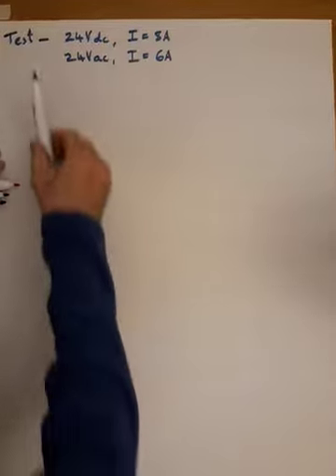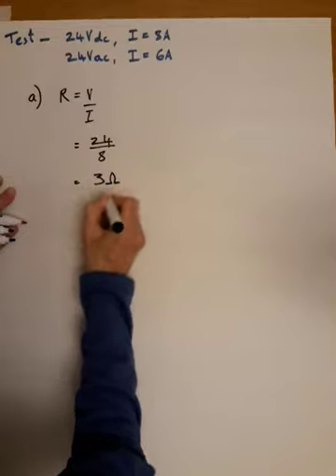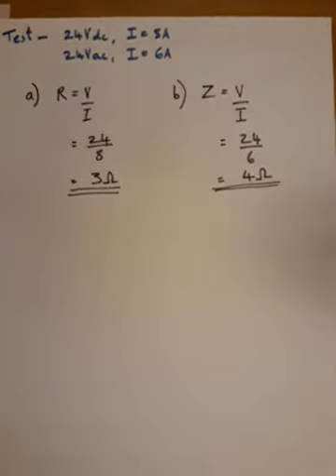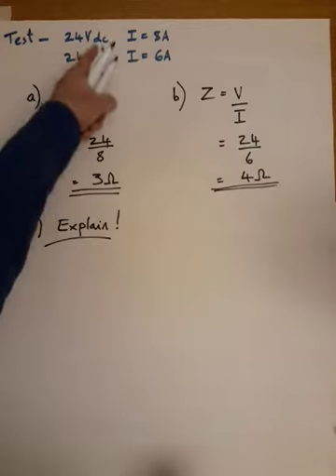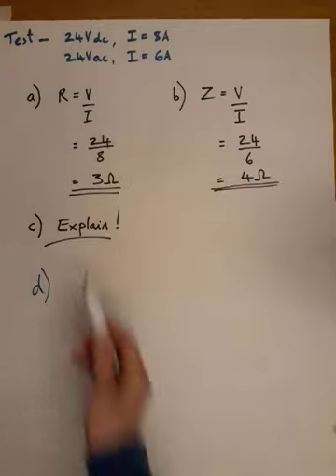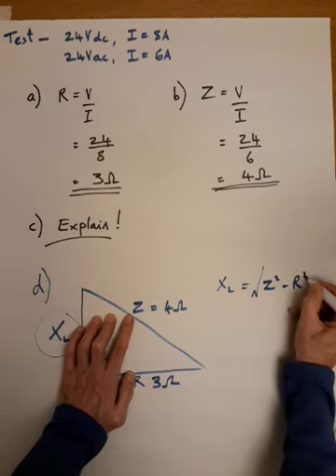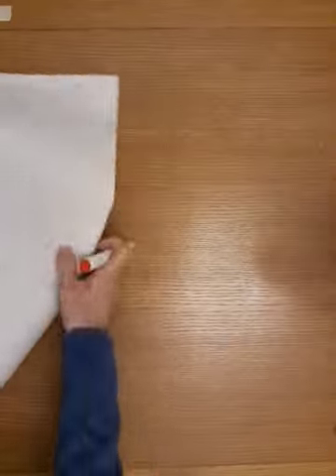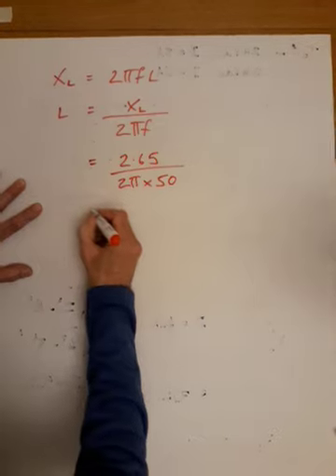Q2, additional questions